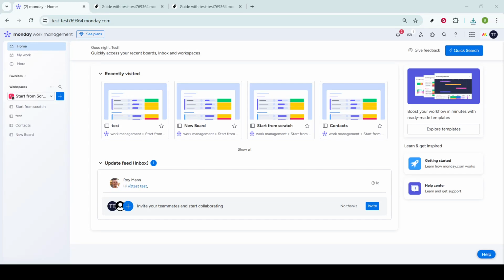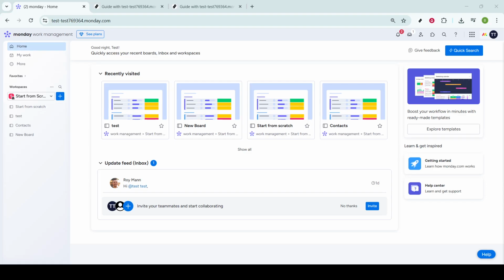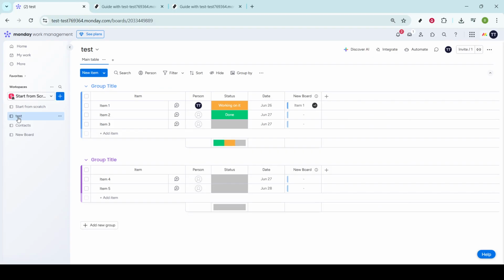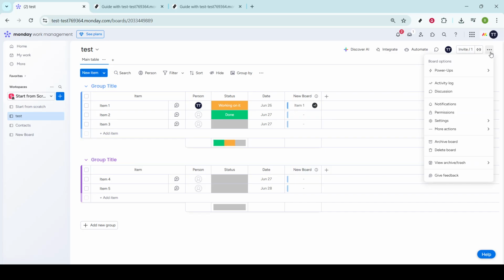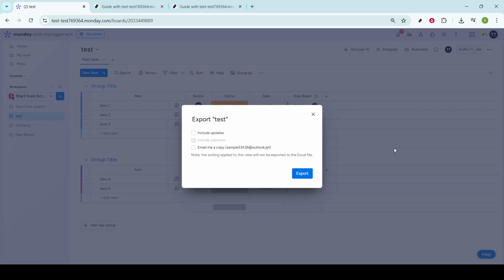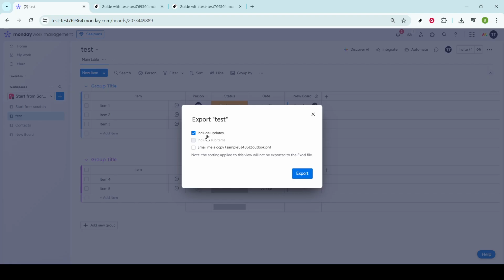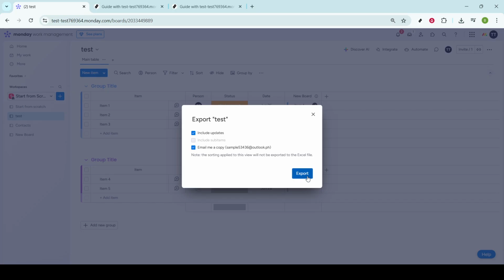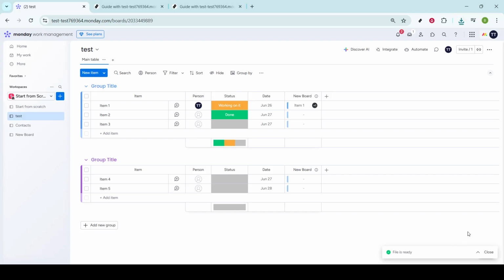How to Export in Monday.com [2026 Full Guide]